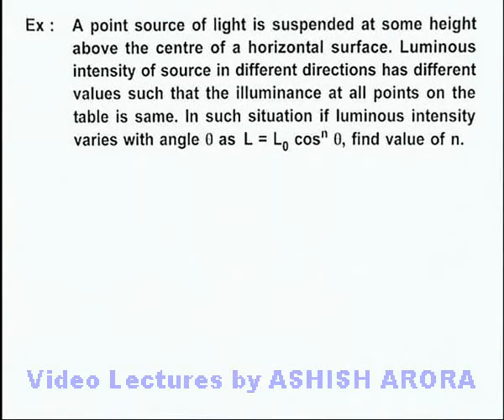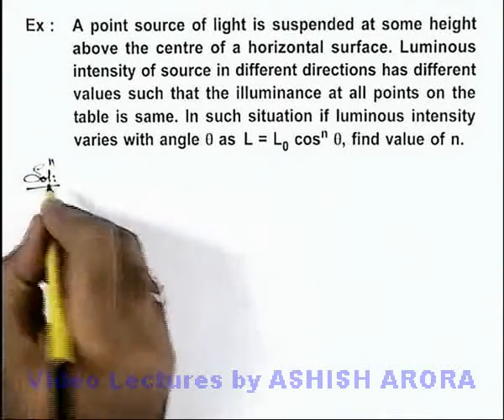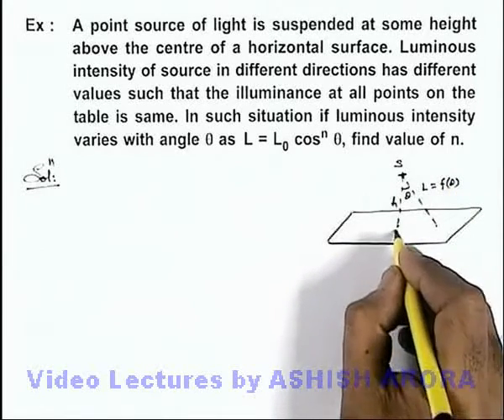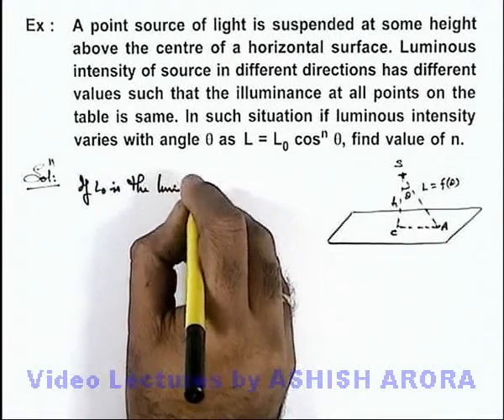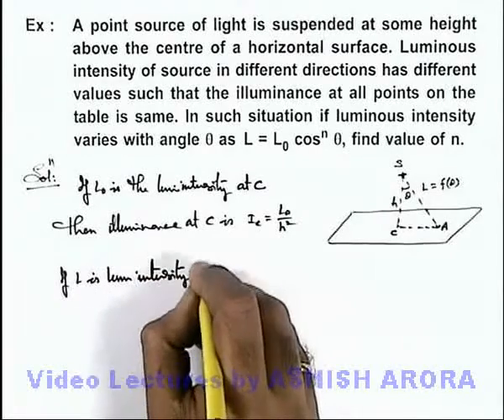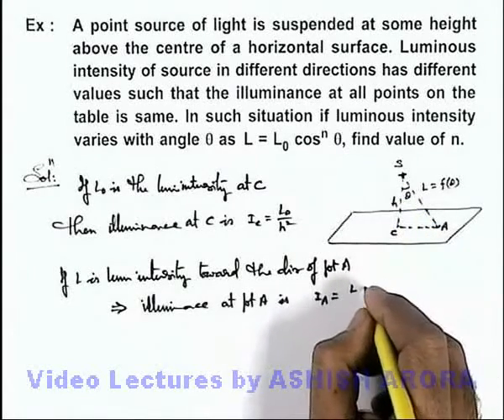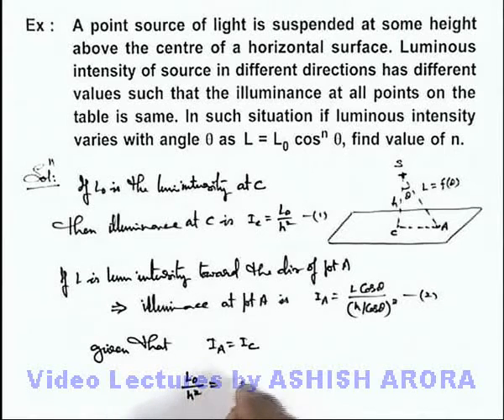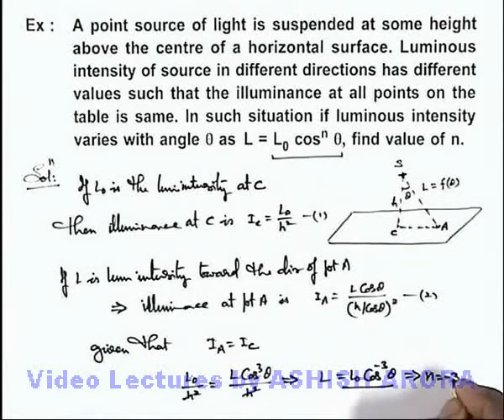Class 12 Physics | Photometry | #9 Solved Example-4 on Photometry | For JEE & NEET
PG Concept Video | Photometry | Solved Example-4 on Photometry by Ashish Arora

Students can watch all concept videos of class 12 Photometry  for jee & neet in proper sequence through PG channel playlist.